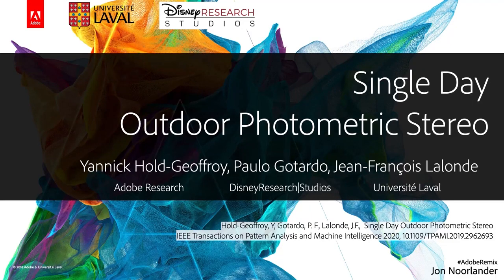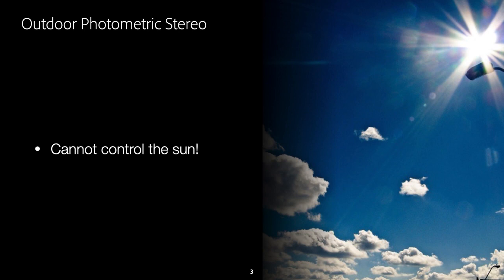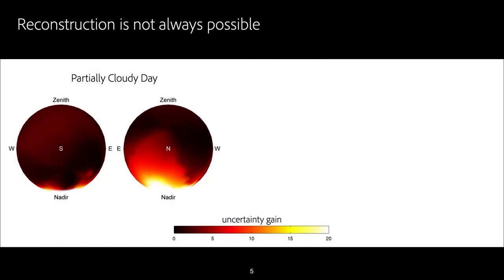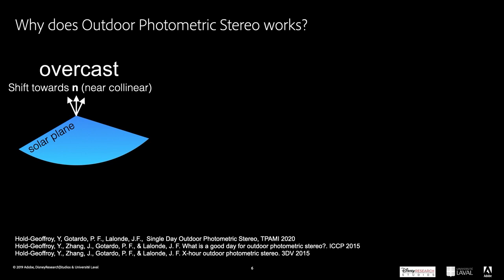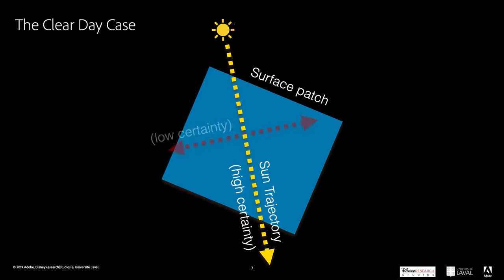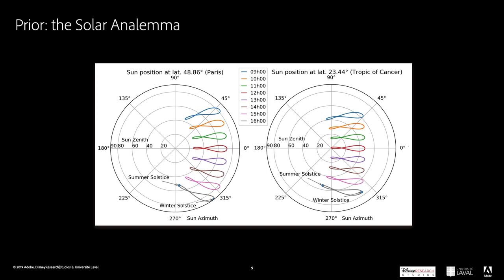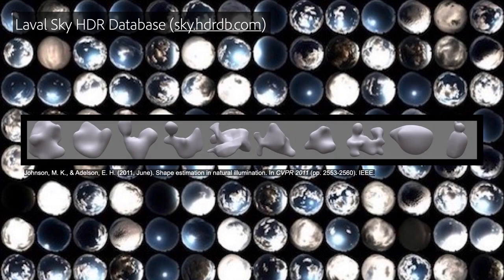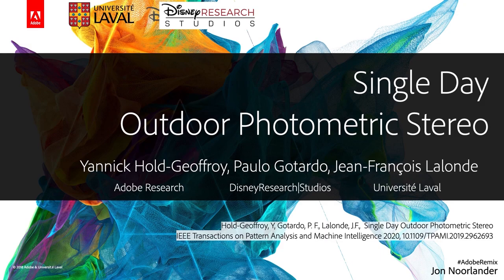#1 Deep Outdoor Photometric Stereo (Poster)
Authors: Yannick Hold-Geoffroy, Paulo Gotardo, Jean-François Lalonde